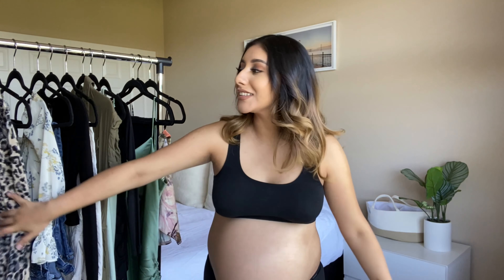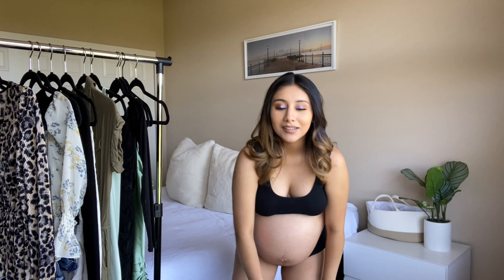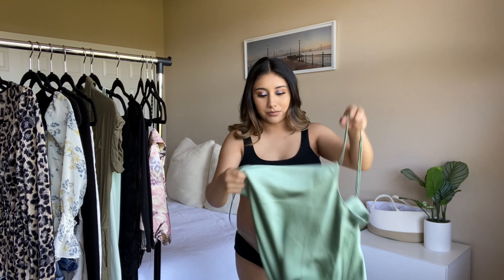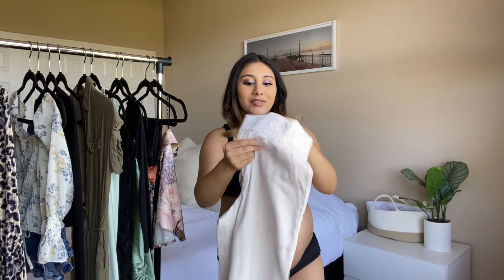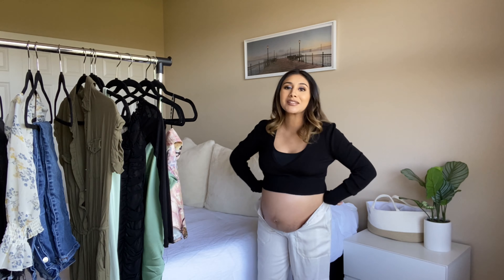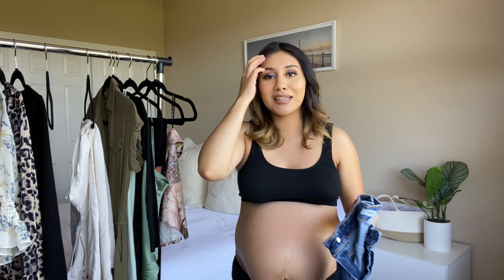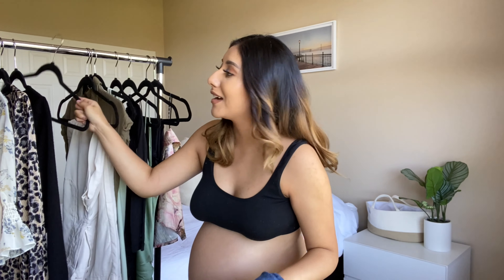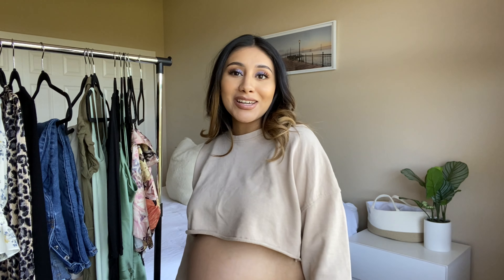TRYING ON MY PRE-PREGNANCY CLOTHING AT 31 WEEKS PREGNANT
FAQ
AGE: 22
ETHNICITY: Guatemalan, Mexican, Native American